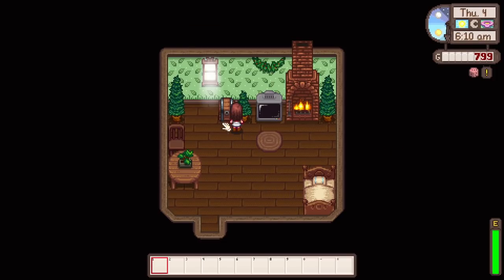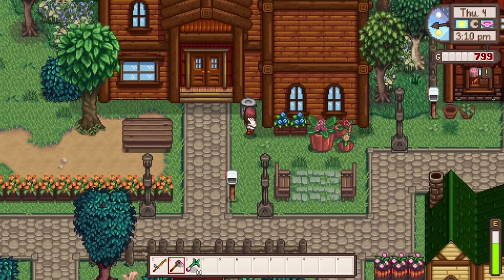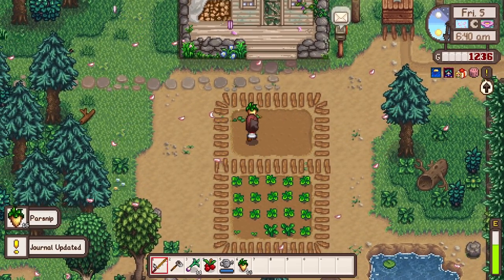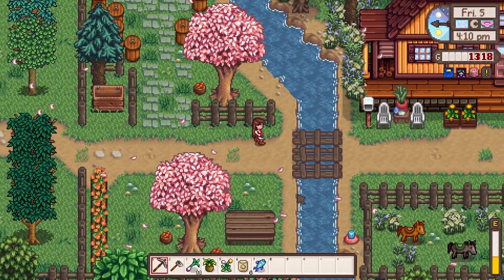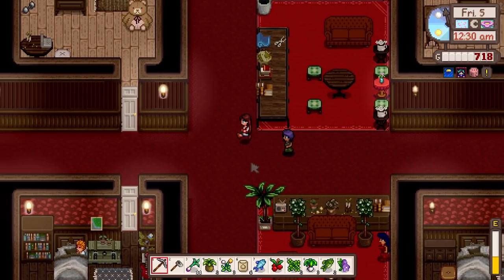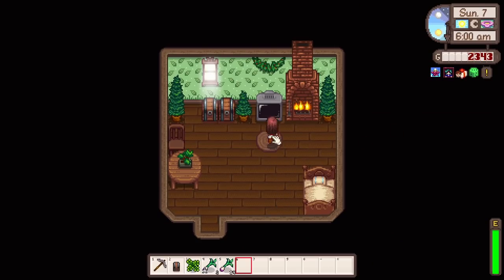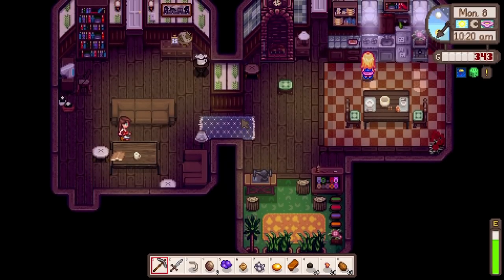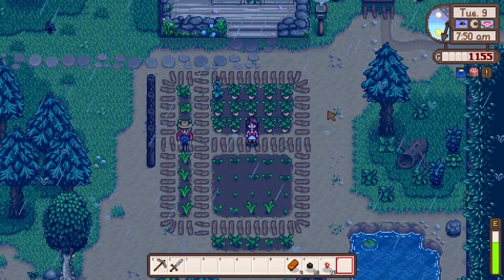meeting new townsfolk! // Ridgeside Village #2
hey everybody  ♥️

i hope you're all well...today's video is episode 2 of our Ridgeside Village series. this was a loooong one ahaha! i accidentally recorded for over 2 hours, i hope you like this episode, i had a lot of fun making it ♥️

(i stream 5 times a week)